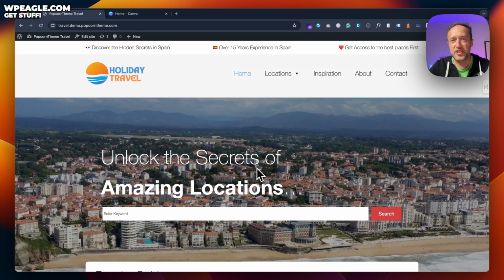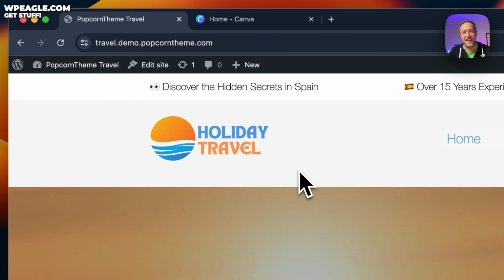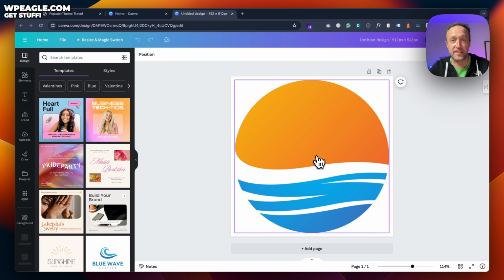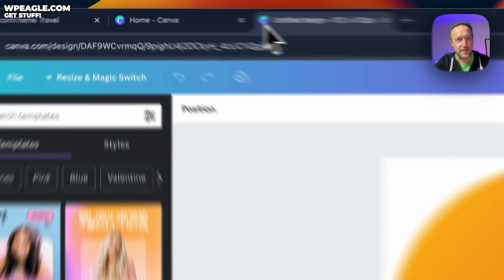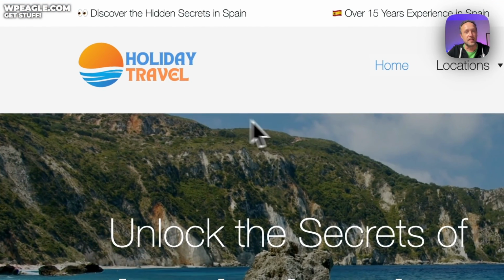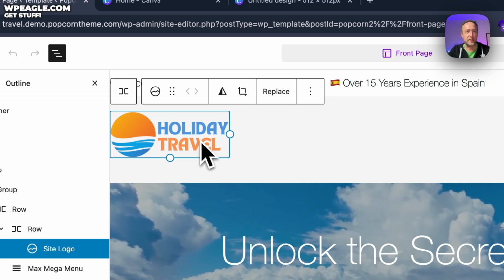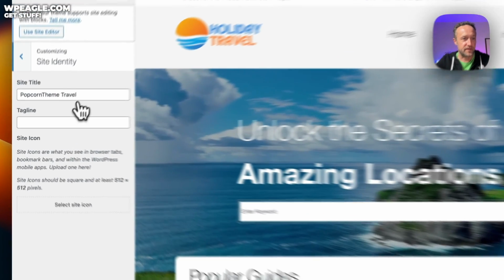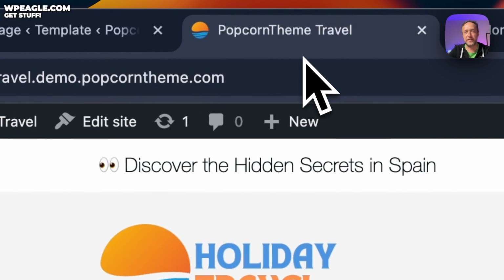How to add a Site Icon (Favicon) to WordPress 2024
Quick and Easy Tutorial on how to add a Site Icon aka Favicon to your WordPress website.